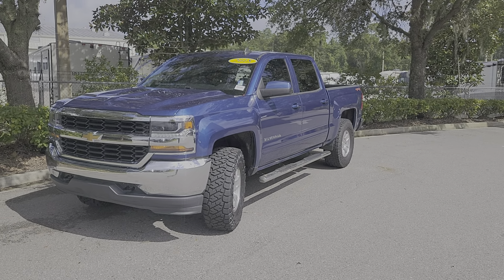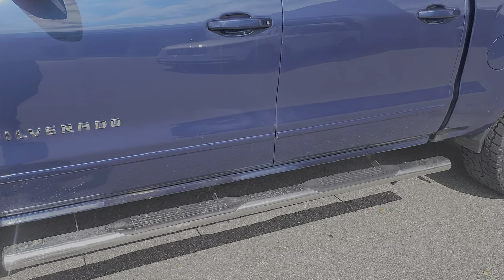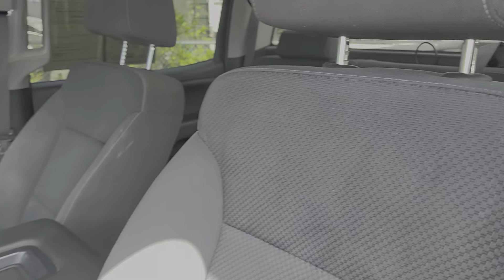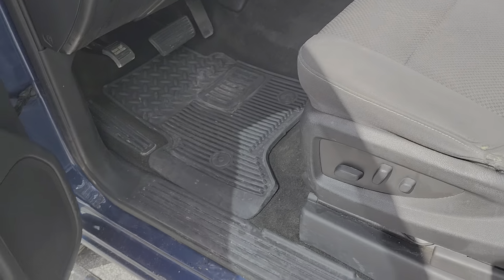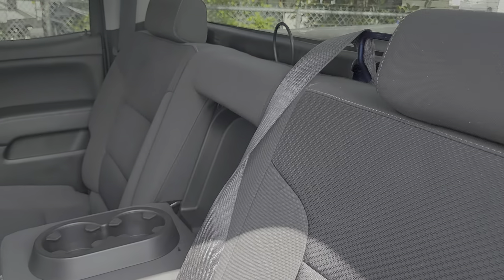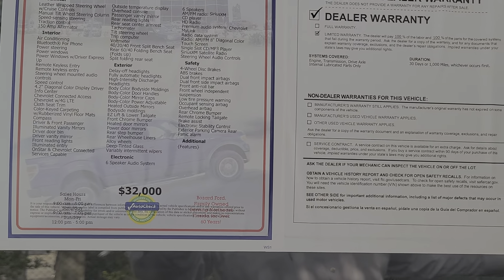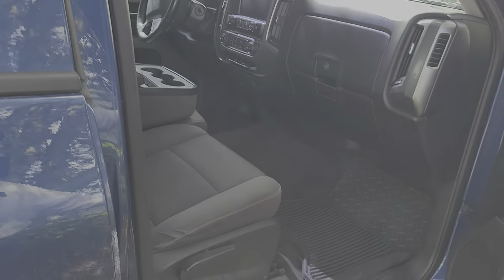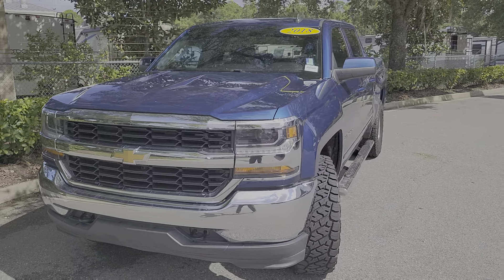2018 Chevrolet Silverado 1500 LT 4x4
Blue Metallic with Cloth Interior
5.3L V8
4x4 Crew Cab
LT Edition
Power Drivers Seat
All Weather Mats
62k in miles

Bozard Lincoln